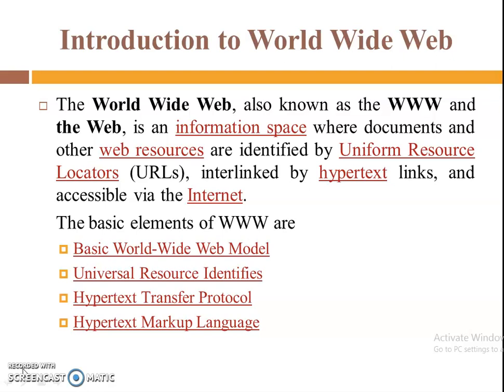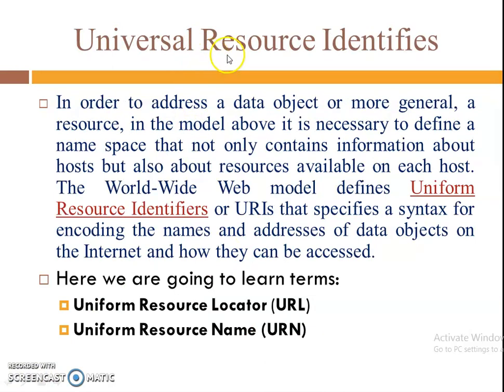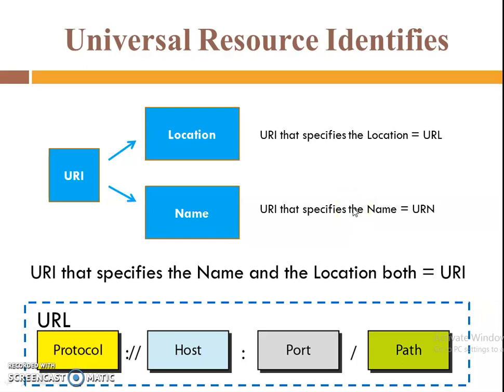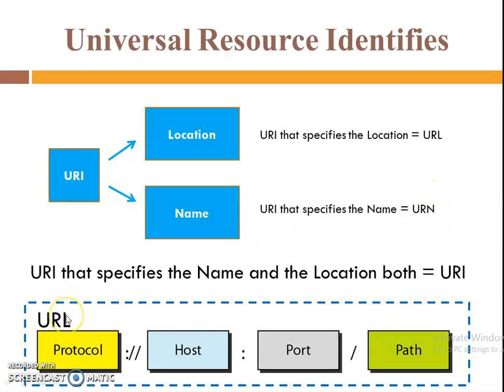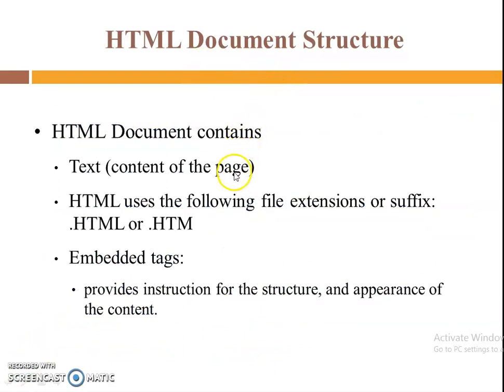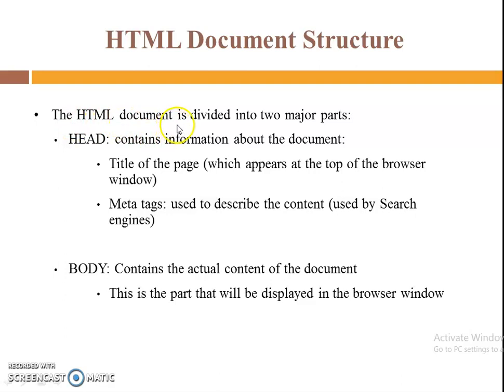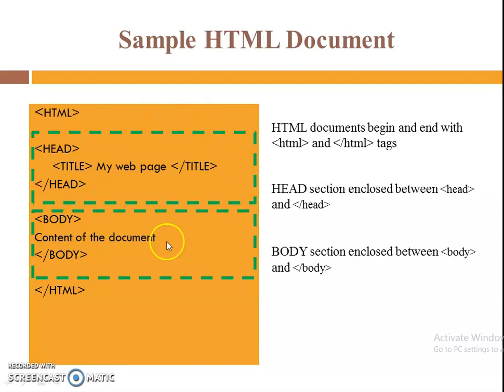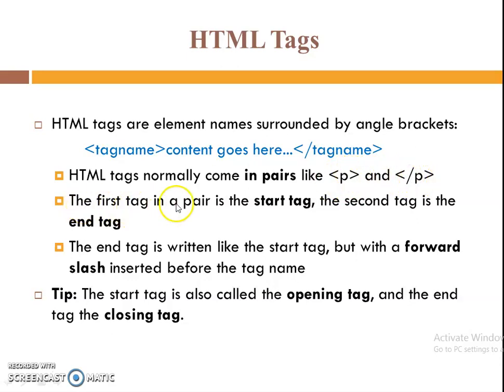Introduction to WWW and HTML Part I